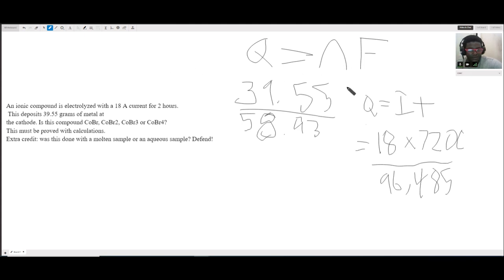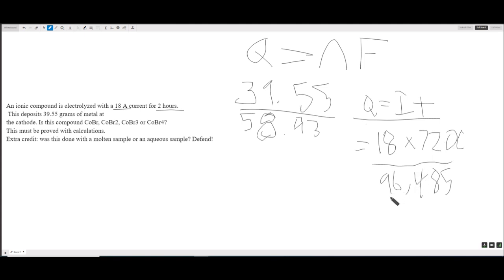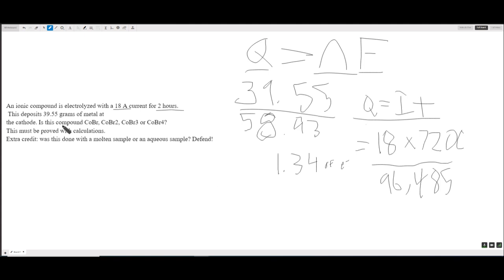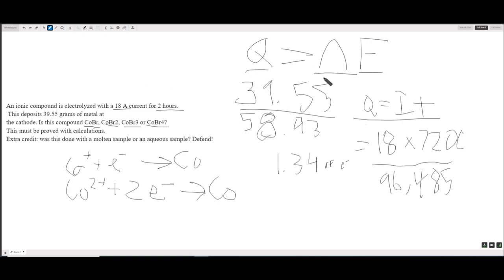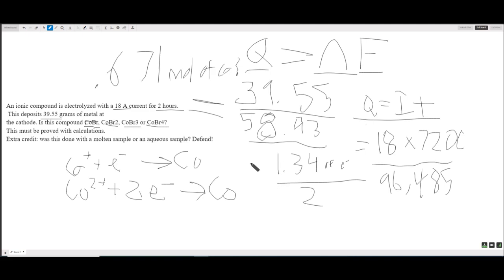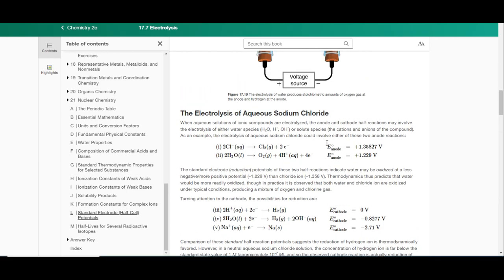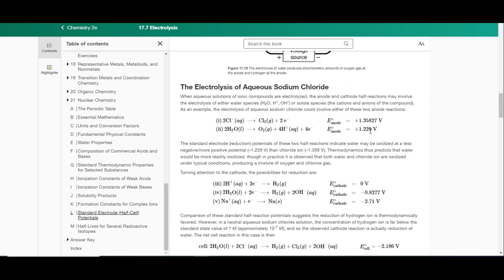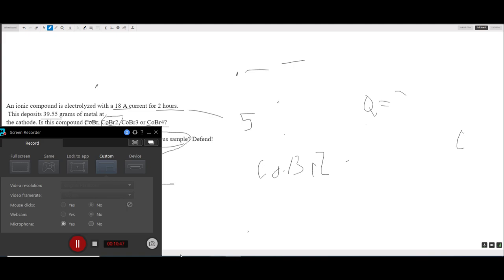Echem question 4-14-23